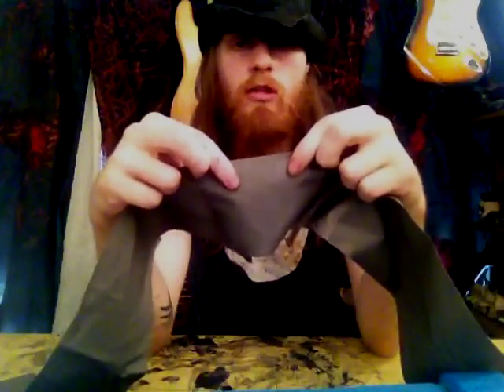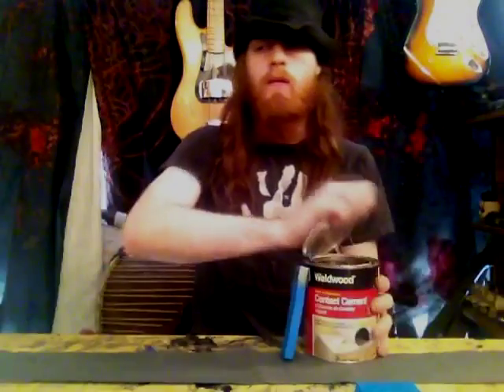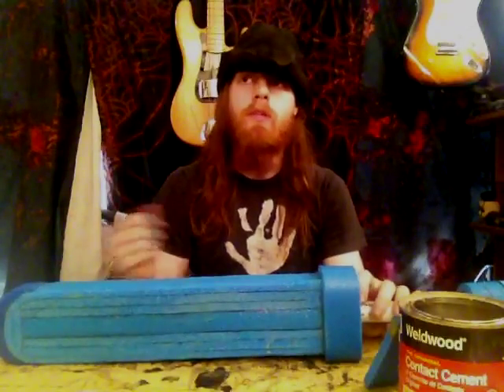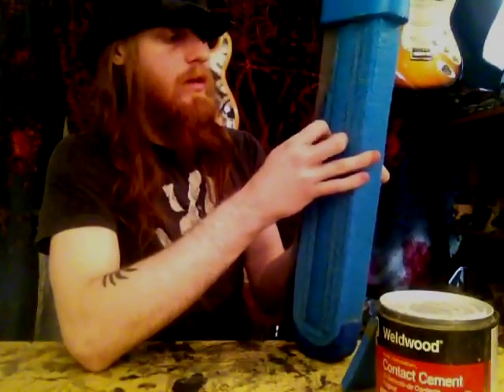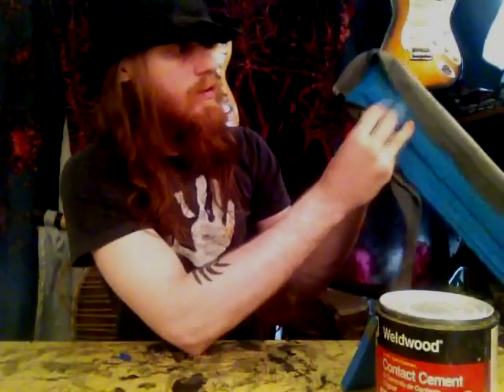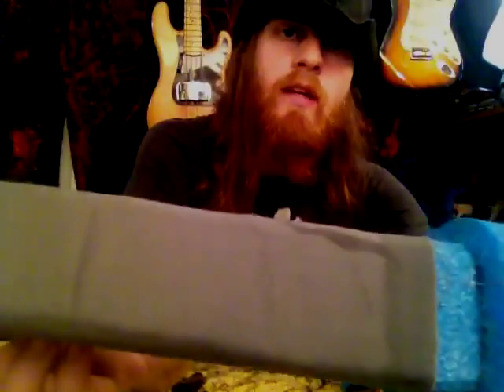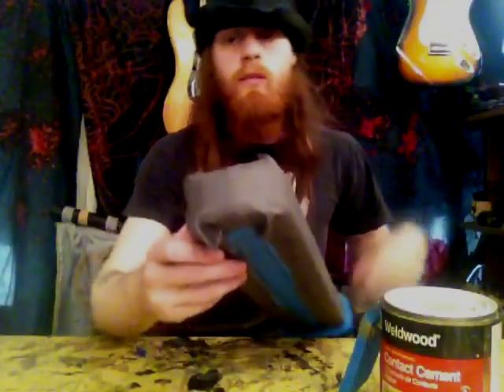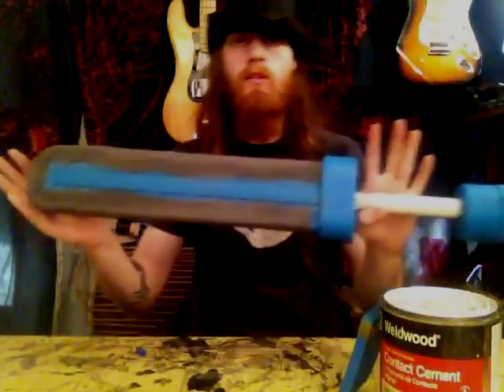Dagorath short sword tutorial: Part 7, Cloth cover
Dagorath is a Houston Texas local LARP game, to find out more about it, go to dagorath.org